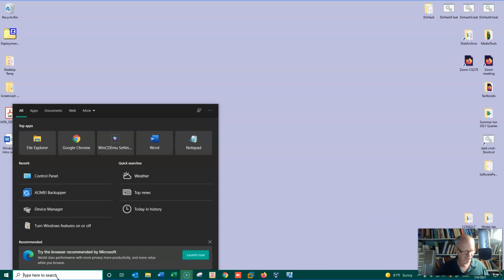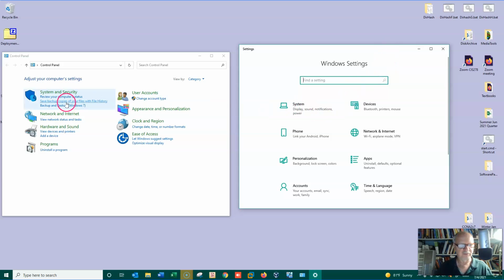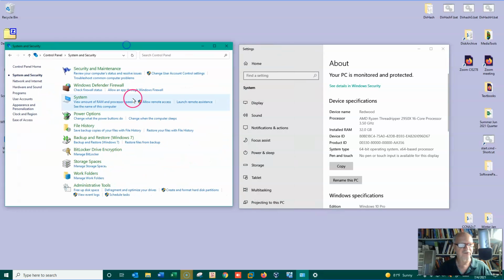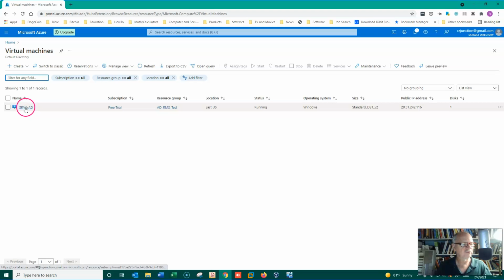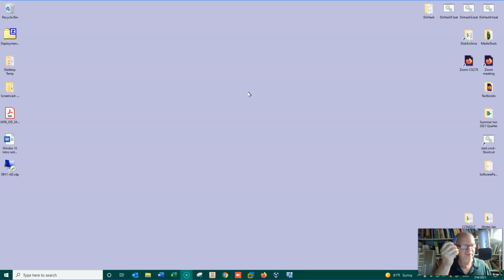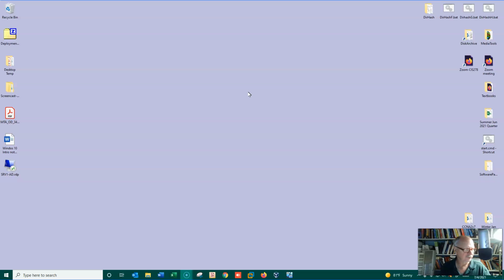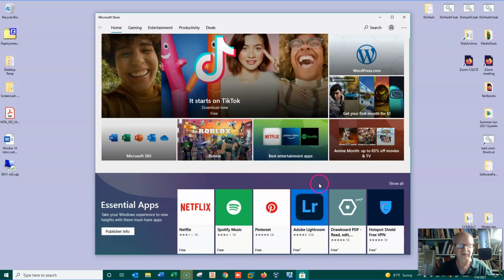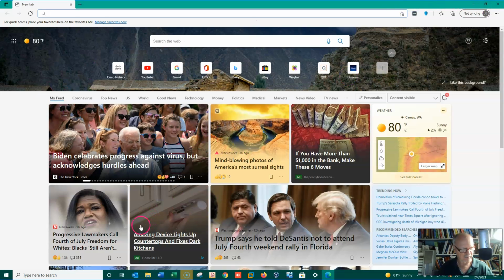Windows as a Service Constant Change